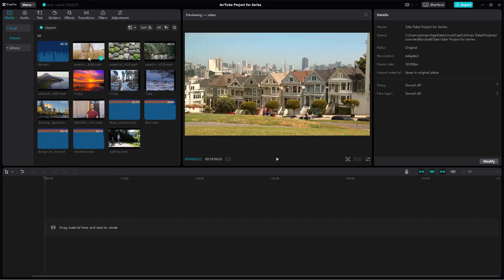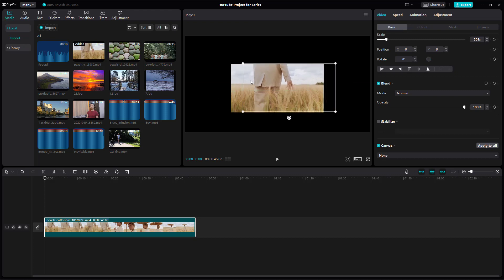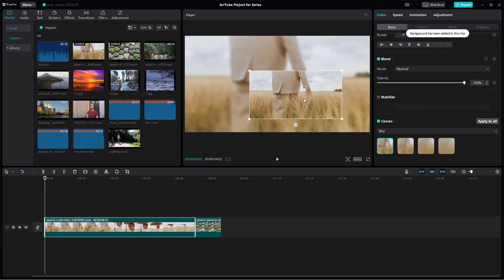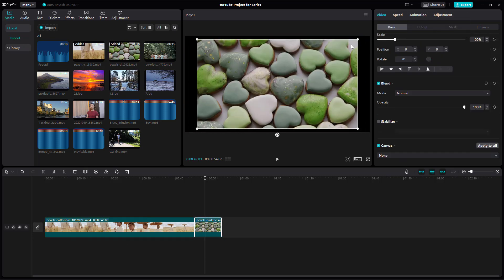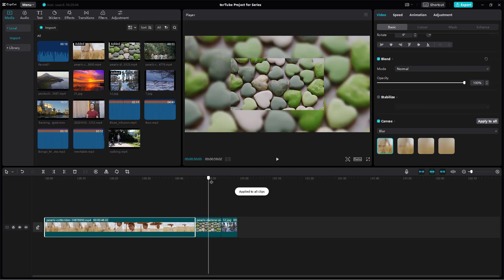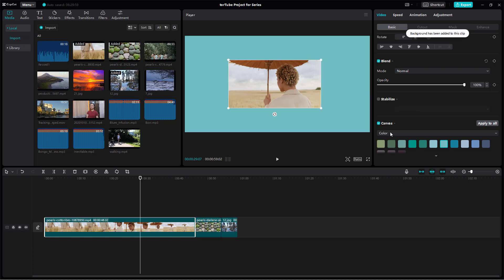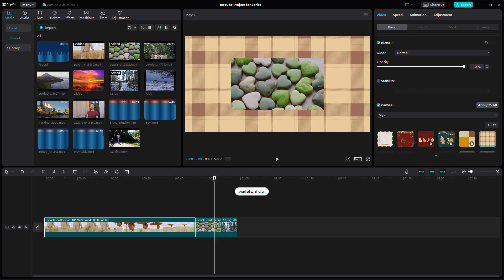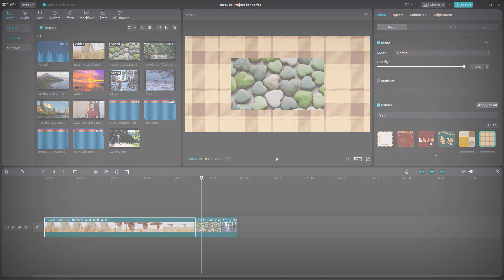CapCut Desktop Editor - Lesson 26 - Canvas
In this tutorial, we will be discussing about Canvas in CapCut